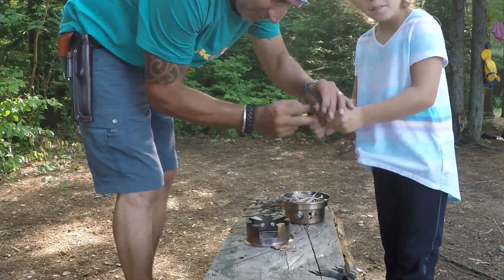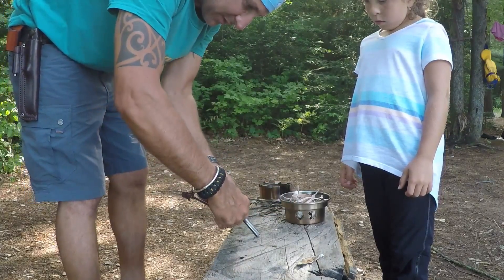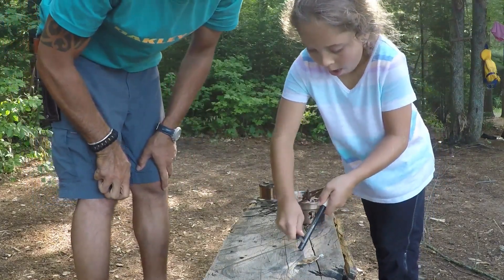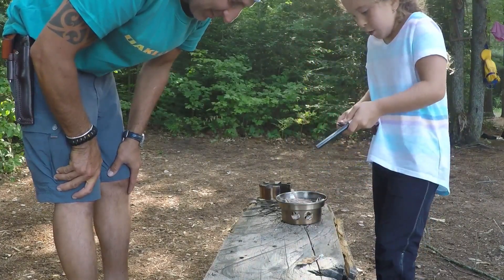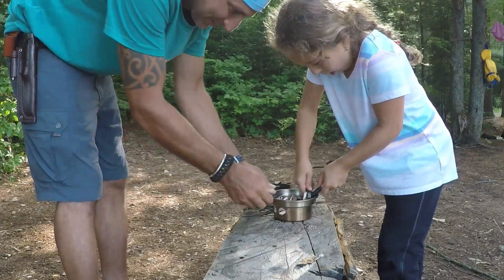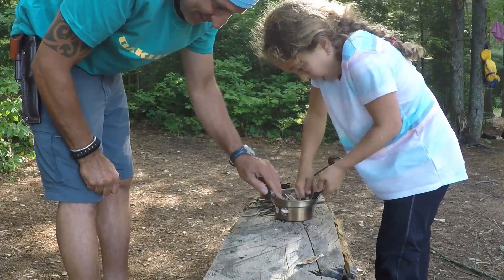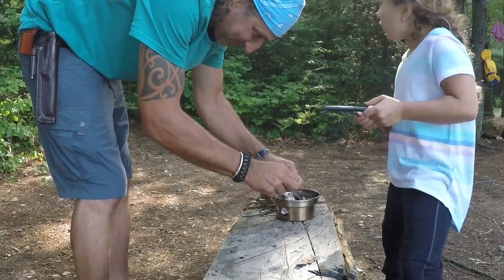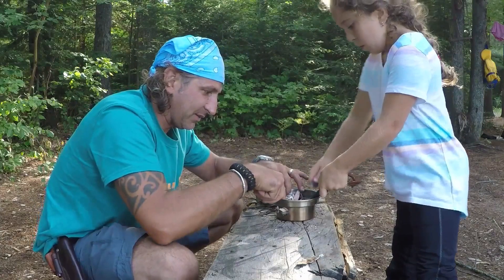McBushcraft fire steel and twig stove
The fire steel I bought from Mc bushcraft, beautiful handcrafted leather and large rod as well. I'll do a separate video just on the firesteel soon. Twig stove is the Kelly kettle small, I got from canadienoutdoorequipment. After a few tries my daughter finally made fire with the firesteel.